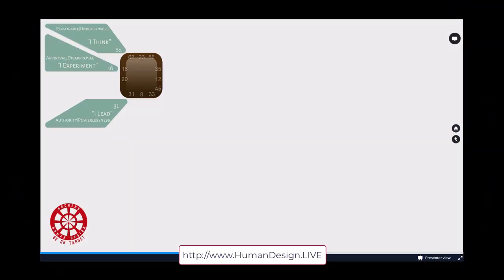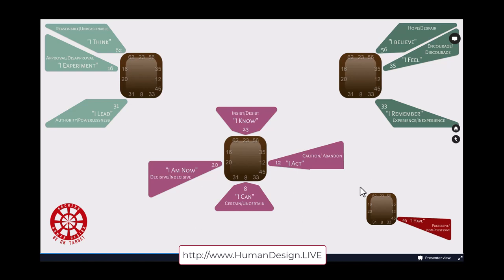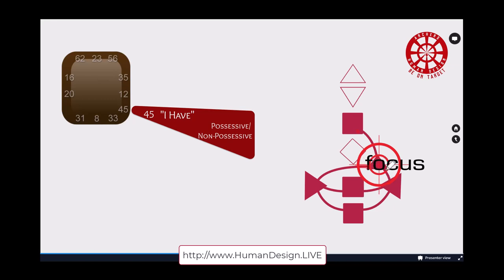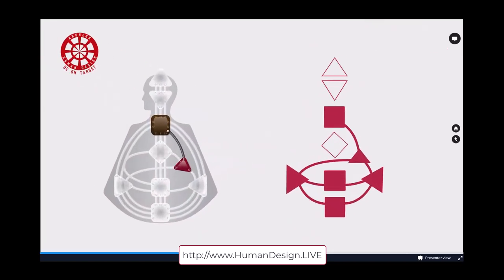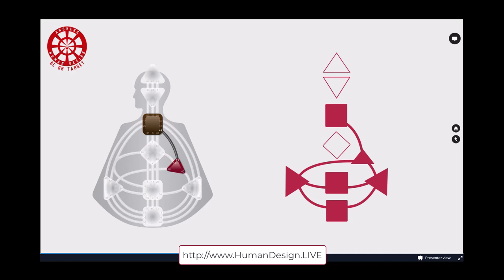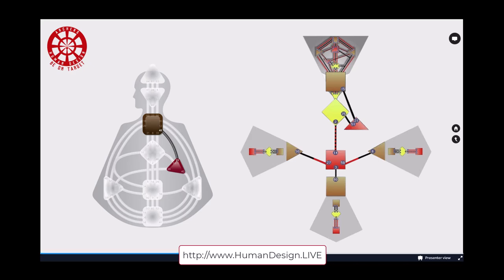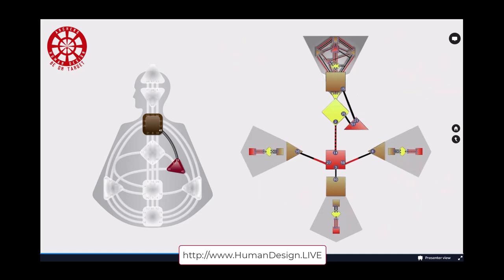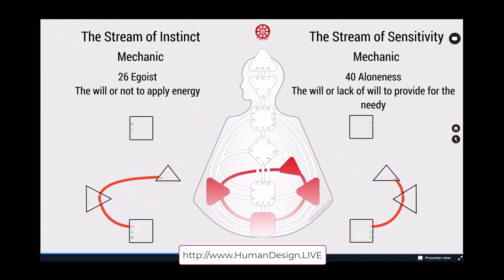Separate and Alone: Did You Know the Human Design Channel 21-45 isn't really Tribal?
Partial Excerpt of our Professional Analyst Training Level one on Human Design Gate 45's Voice of Communication - The CEO, Owner, and Ruler of the Tribe - Separate and Alone

Get in on the fun! Join the sharing, learning, and discovery community

"The 45/21 isn't really a part of tribal circuitry,

though I know that formally you were taught that because obviously, it becomes the expression of the tribe.

But when I was given the knowledge, the 45/21 was something that was established as being truly separate.

You don't really get to see that in ordinary Human Design knowledge, you really don't.

Where that is something that is significant and where the real essence of the 45/21 is really displayed is when you look at the WA,

or as it's understood in business analysis, OC 16, that is, larger group configurations. This is a channel that is the thematic of large organized groups." Ra's Rave Anatomy Book 2, Tribal Circuitry: Expression through Willpower, page 52.